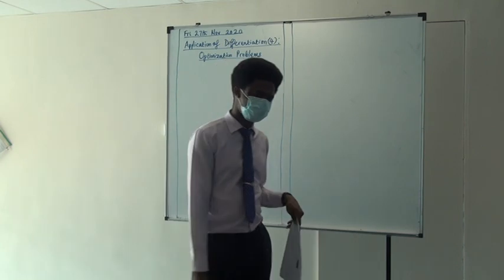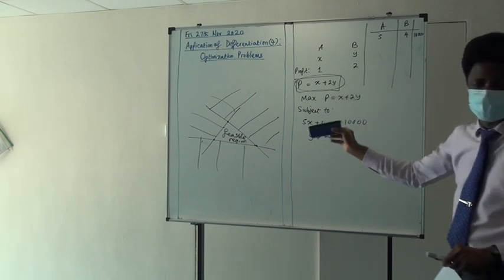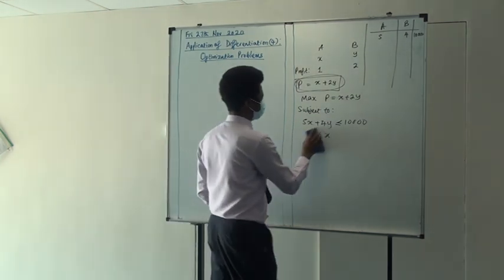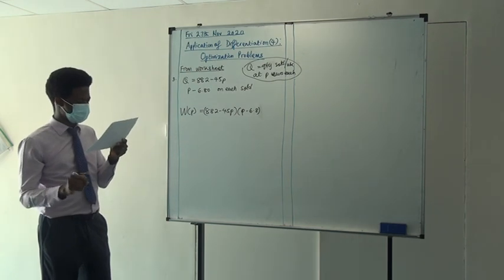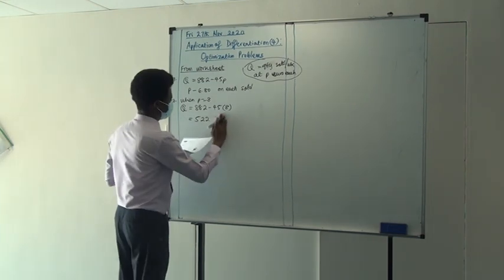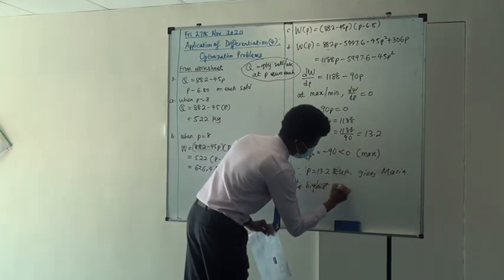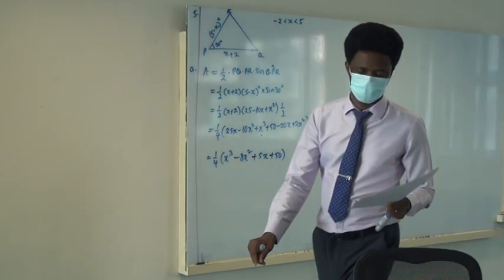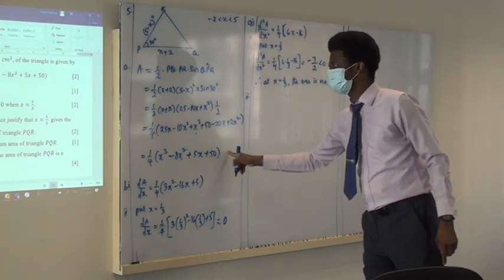Fri 27 Nov 2020: Application of Differentiation (4) Optimization Problems [Part 1/2]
In today's lesson, we discussed problems on the 4th/last application of differentiation - Optimization Problems.